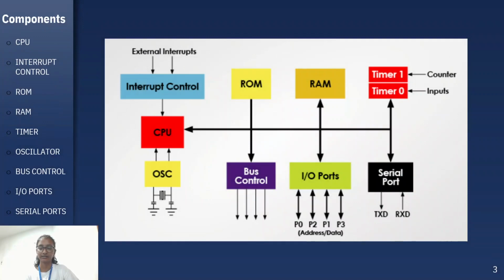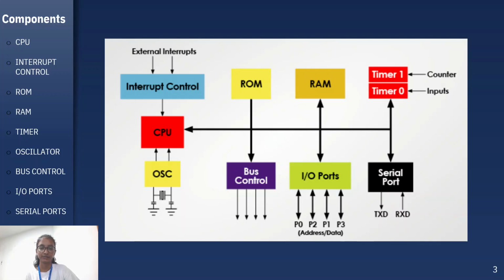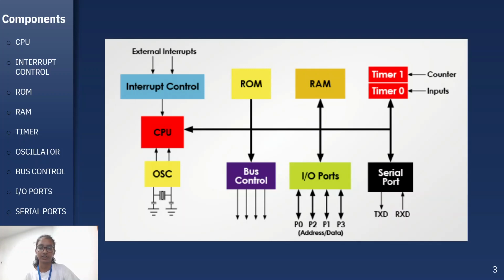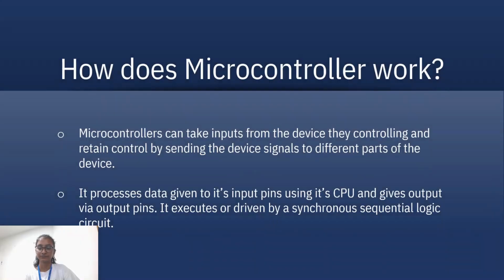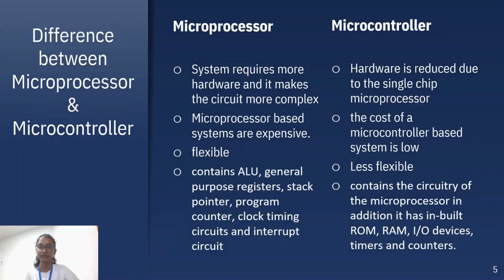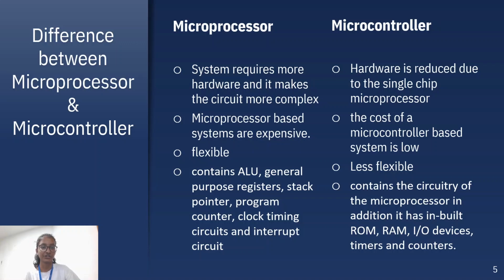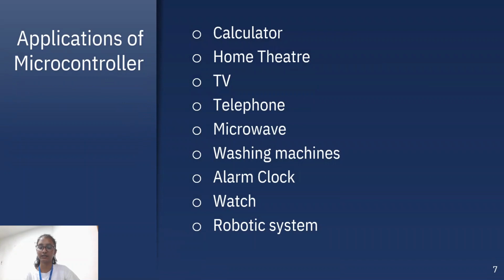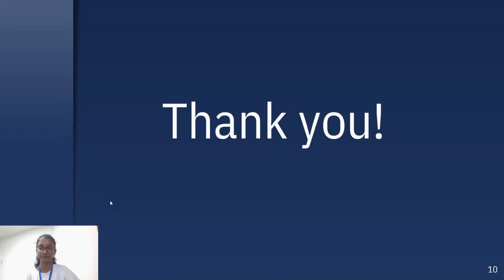MicroControllers - 20CE011 Chhabhaiya Devanshi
MCO presentation